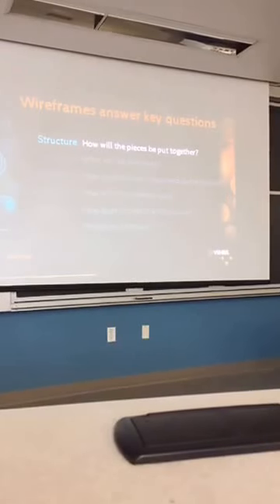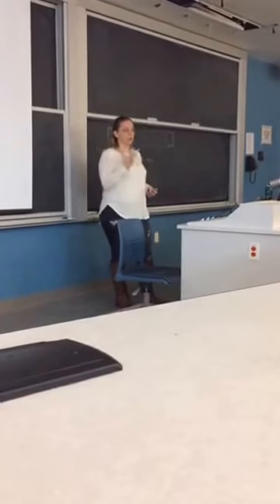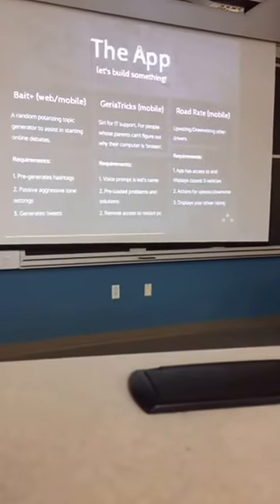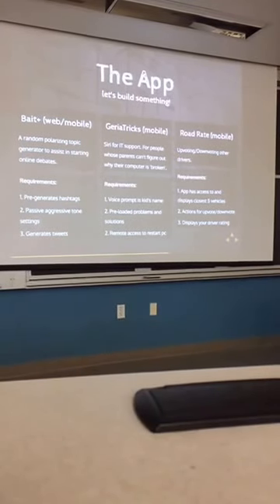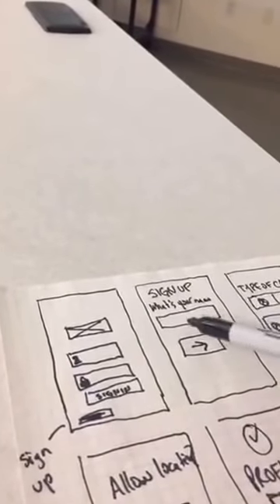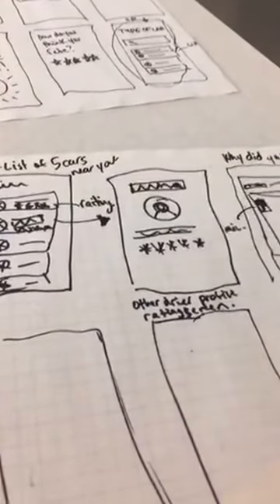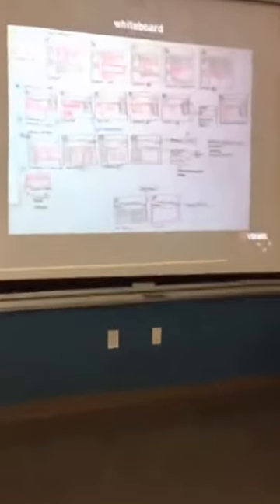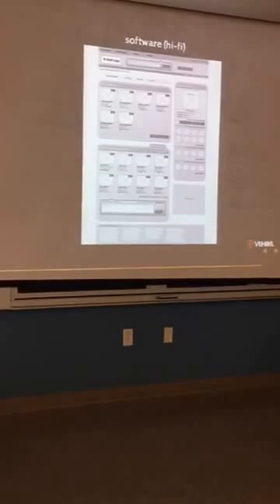Wireframing Workshop with Caryn Humphreys - Ladies that UX | LDNONT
This presentation was streamed live on February 5, 2017

Caryn Humphreys an informative talk and mini workshop on wireframing at SheHacks at Western University in London, Ontario